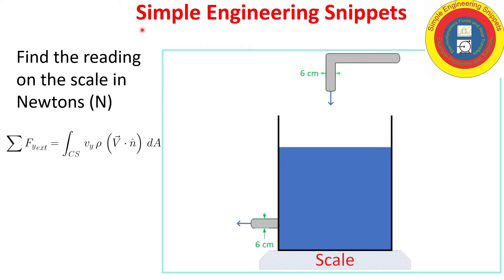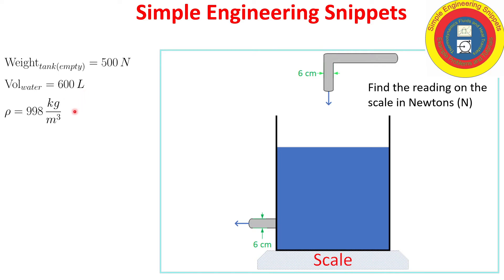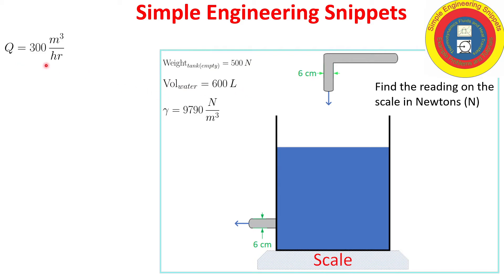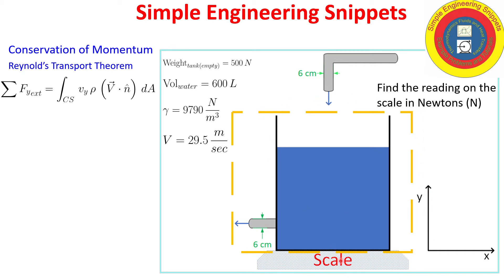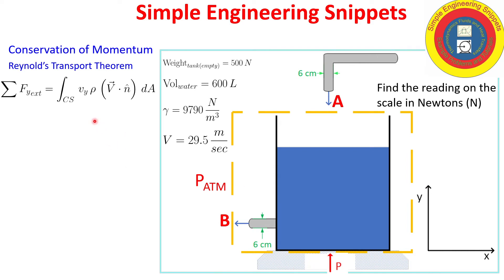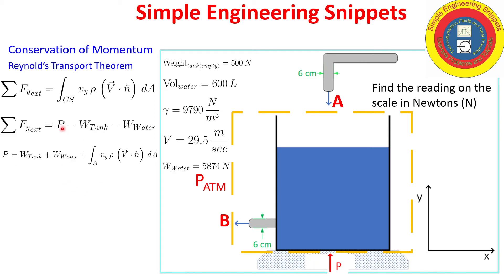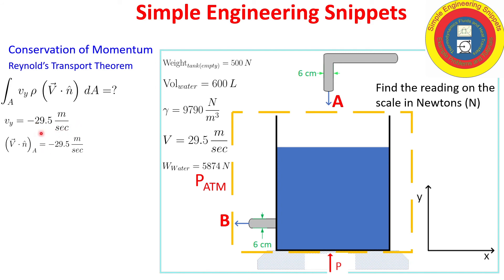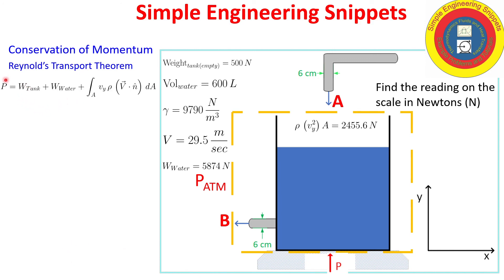Conservation of Momentum Example Weight of Tank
Instructional video with a worked out example using the Integral form of Conservation of Momentum.  Reynold's Transport Theorem, Fluids, Fluid Mechanics, Mechanical Engineering, Force in flowing systems.